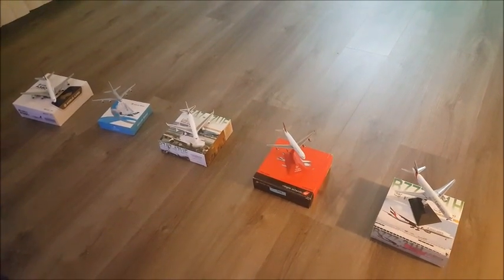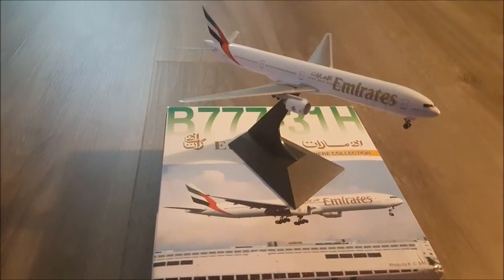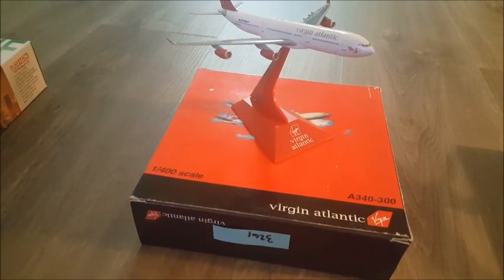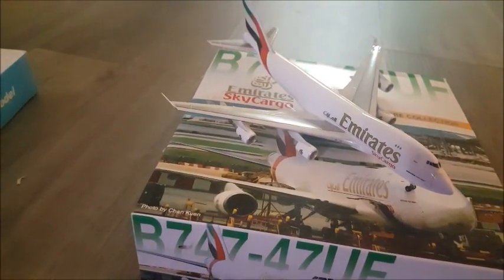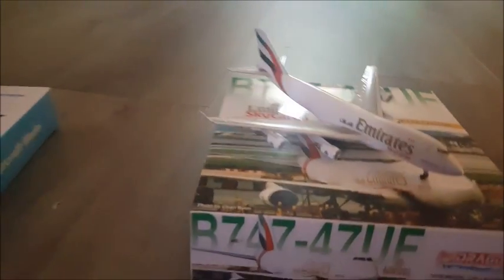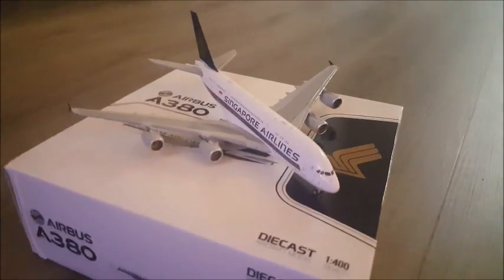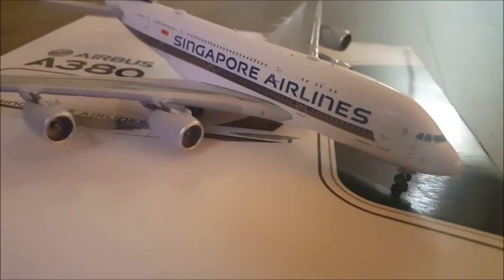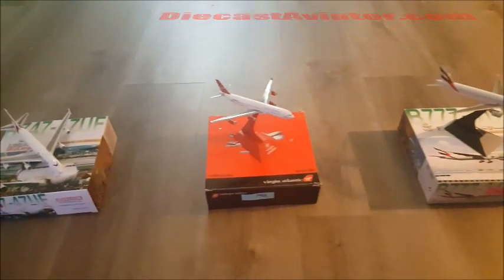Airbus 380 Boeing 747 777 A340 Diecast Jet planes for sale